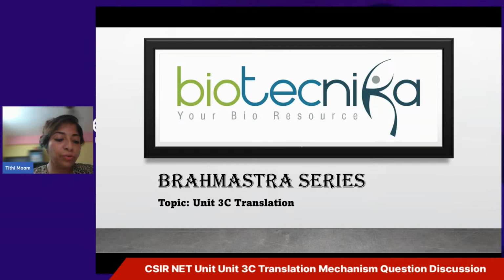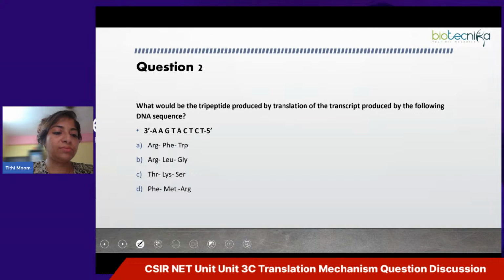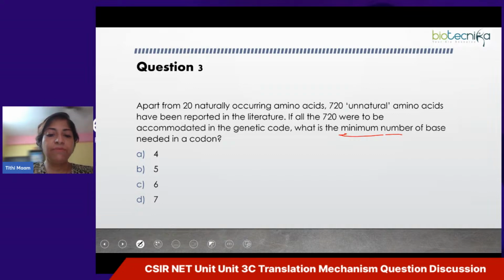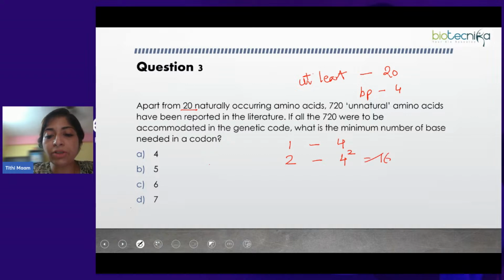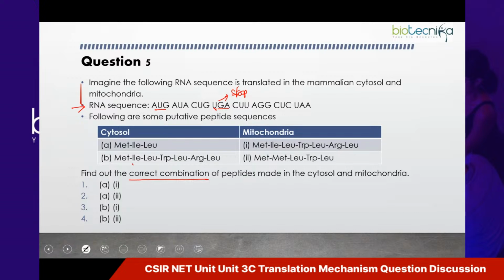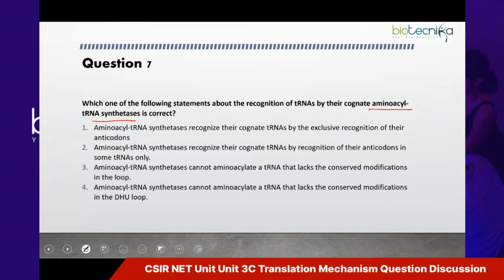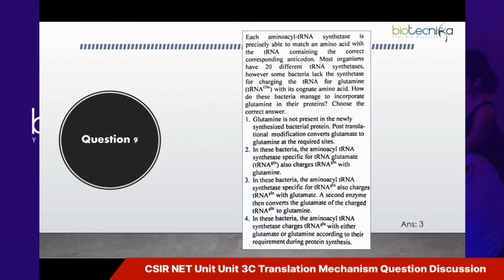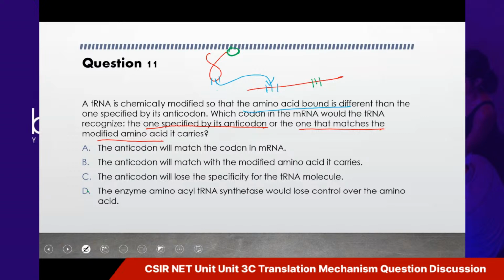Brahmastra Series CSIR NET Unit 3C Translation Mechanism Question Discussion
🧬 Unraveling the Mysteries of Translation Mechanism: Brahmastra Series | Unit 3C - Question Discussion with Tithi Mam 🧬

Welcome to an enlightening session within the Brahmastra Series, where we delve deep into Unit 3C, exploring the intricate world of Translation Mechanism. Join us for an illuminating discussion with the brilliant Tithi Mam as she deciphers the complexities of this vital biological process.

🔍 Session Highlights 🔍

🌐 In-Depth Analysis: Tithi Mam, a seasoned expert in the field, takes you on a comprehensive journey through Unit 3C. Dive into the fundamental mechanisms that underlie the synthesis of proteins within living cells.

🧪 Problem-Solving Strategies: Learn valuable problem-solving techniques to unravel complex questions. Tithi Mam's insightful guidance will empower you to approach translation mechanism topics with confidence.

🔬 Concept Clarification: Strengthen your understanding of Translation Mechanism through real questions and clear explanations. Tithi Mam ensures you grasp the subject matter at its core.